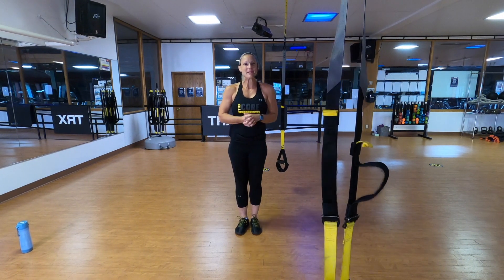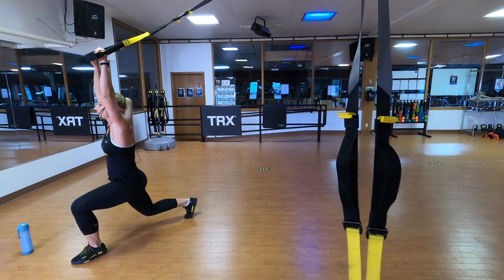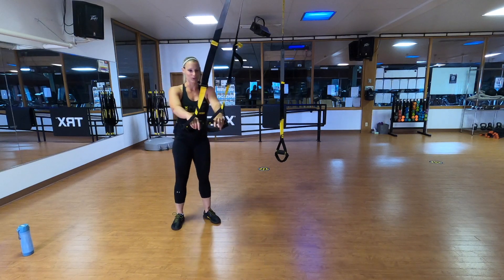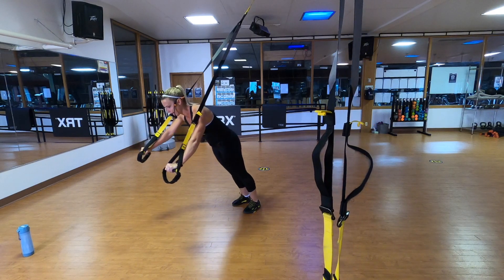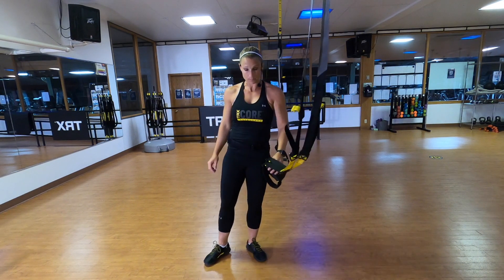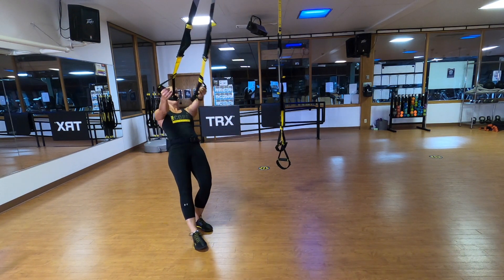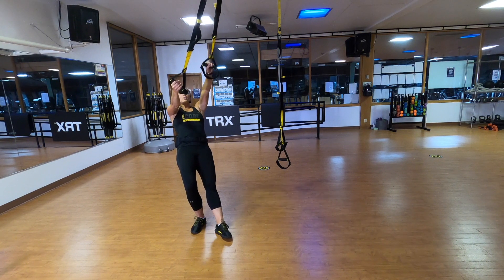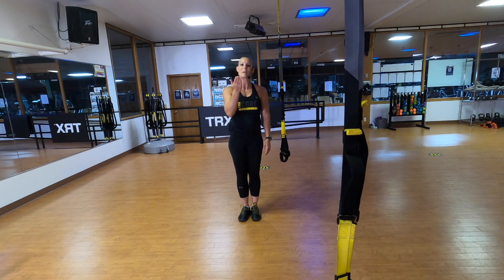TRX with Shana Workout #15: 30 Minute Advanced Upper Body Strength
Time: 30min
Level: Advanced
Workout: Upper Body Strength
Equipment: TRX Suspension Trainer Only

The Workout:
TRX Clock Press (take it to the Ground)

TRX Inverted Row

TRX Single Arm Biceps Curls

TRX Shoulder Series

60 second challenges:
TRX Atomic Push-Ups
TRX Low Rows

Cool Down:
TRX T-Spine Rotation
TRX Upper & Lower Back Stretch
TRX Chest Stretch w/ shoulder sweeps